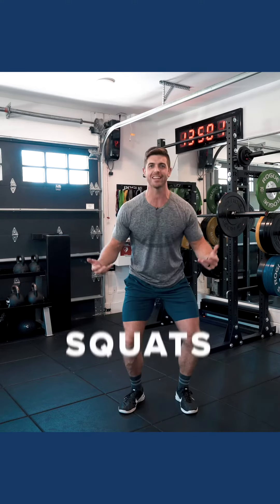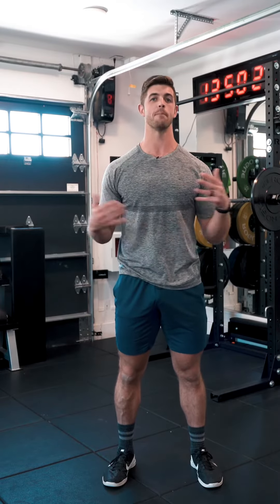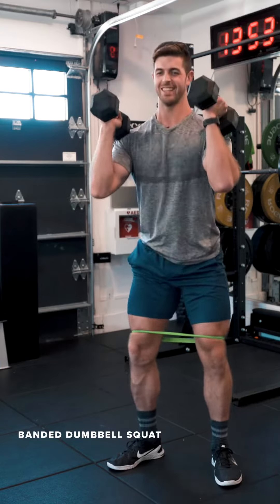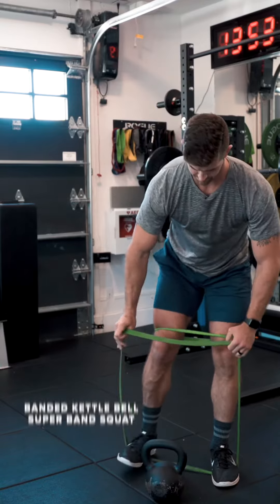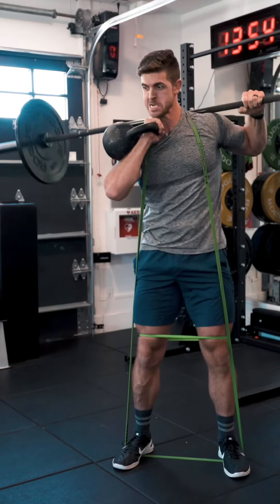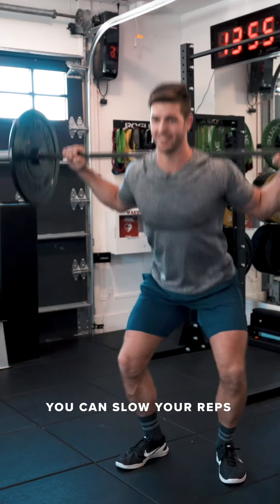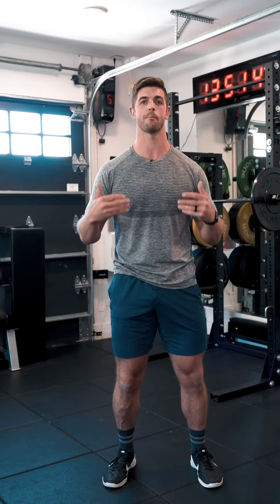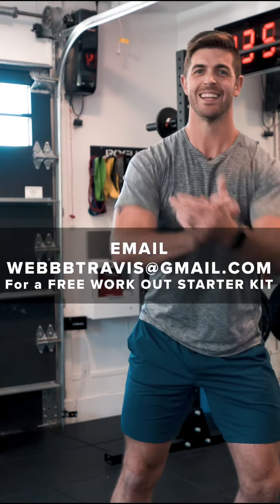Ready to Squat? Let’s get on your level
Doesn’t matter if you only have yourself... or more!

We will make it work!

✅ Bodyweight Squats
✅ Banded Squats
✅ Banded DB Squat
✅ Banded KB Goblet Squat
✅ Banded KB Superband Squat
✅ Barbell Squat

Want to make it harder?

Slow it down. do more reps... do more weight... decrease your recovery time!

Ready?
Set..
SWEAT!